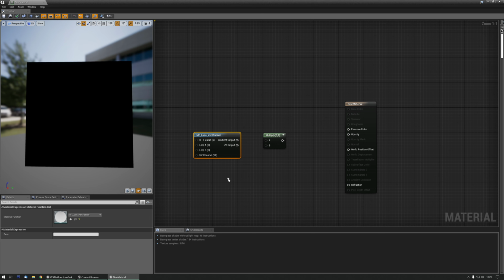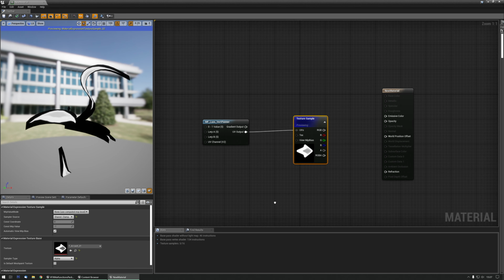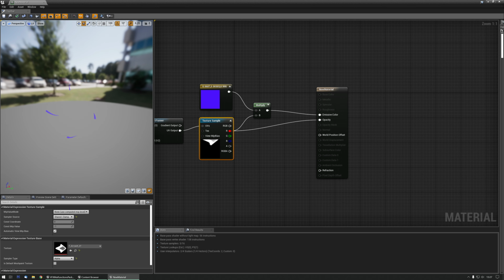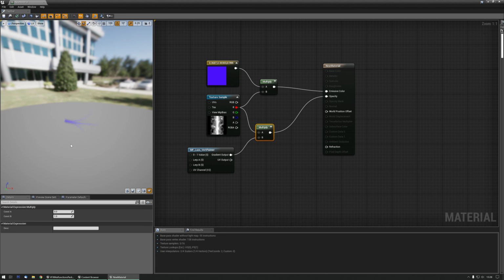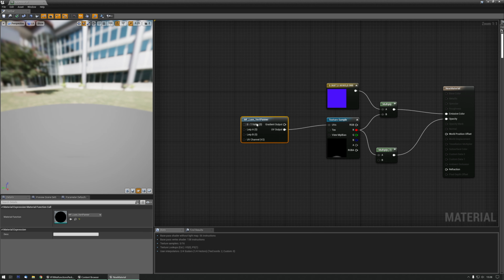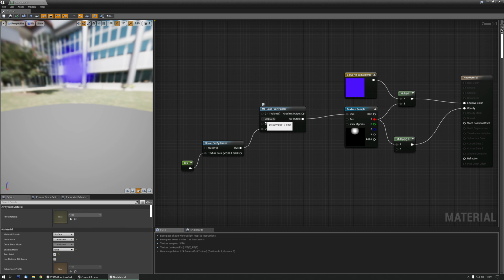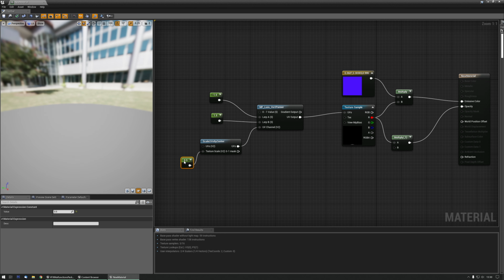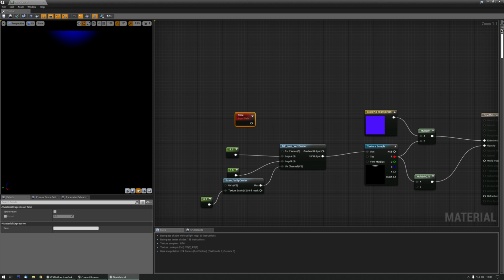MF_Luos_VertPanner